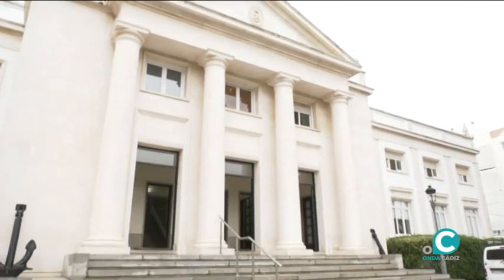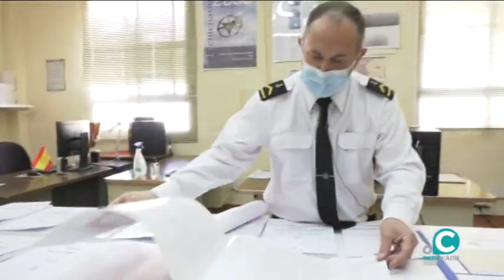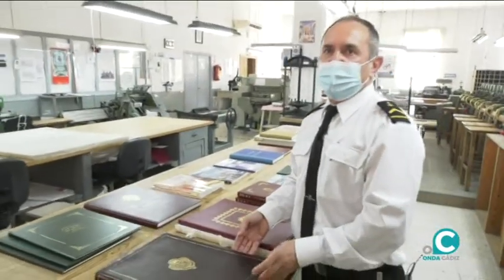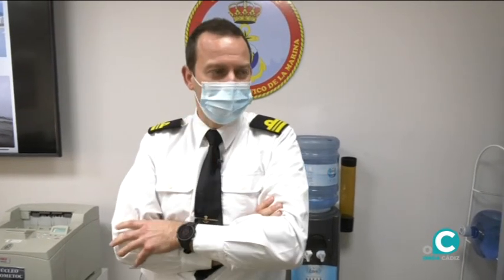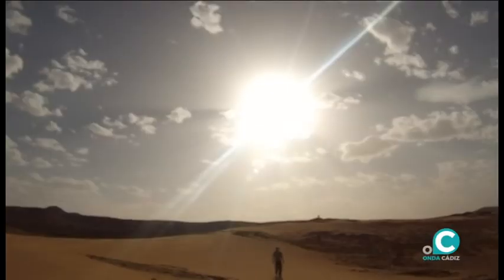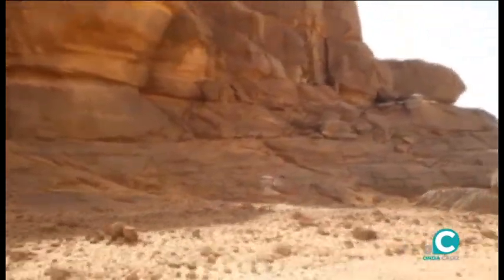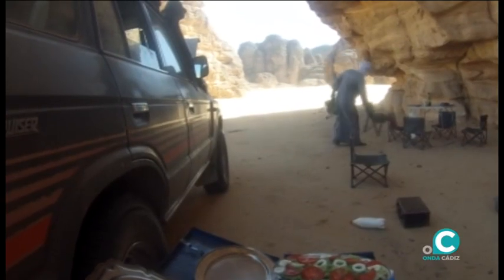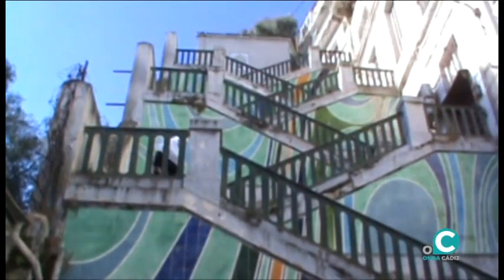HELLO CÁDIZ 16 02 2021 ONDA CÁDIZ TV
Nos adentramos el taller de impresión del instituto hidrográfico de Cádiz donde se elaboran las cartas naúticas, y en la sección de viaje hasta las maravillosos desiertos argelinos con sus dunas, formaciones rocosas, y pinturas rupestres, de la Meseta de Tassili. Y por supuesto la capital del pais norteafricano bañada por el Mediterraneo, Argel